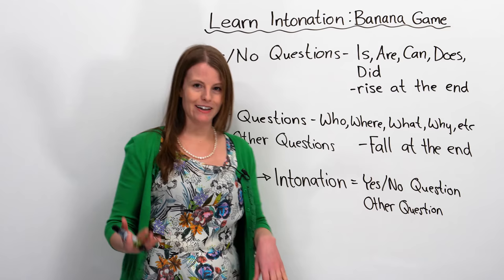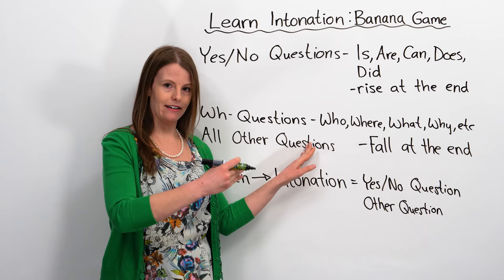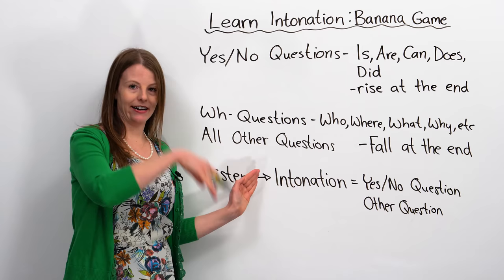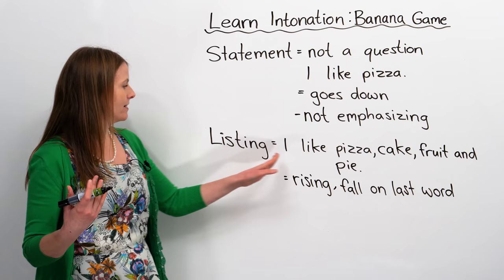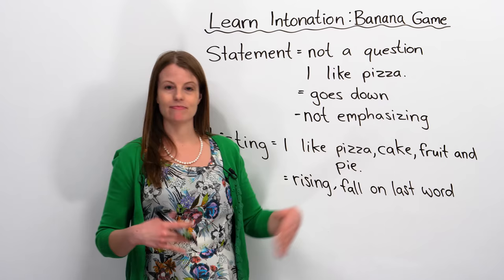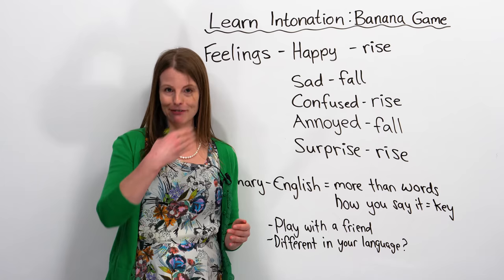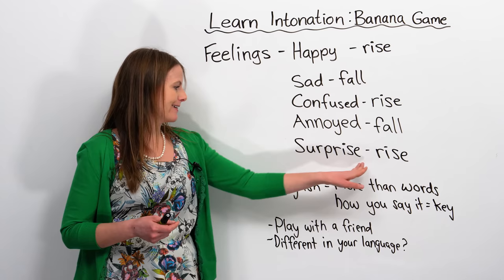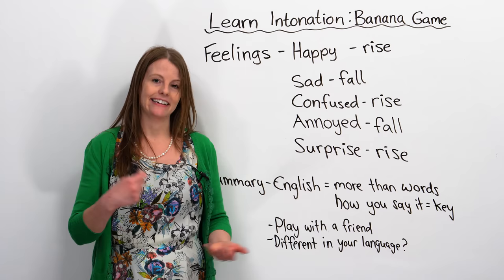English Fluency: Improve your INTONATION with the Banana Game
Did you know that we can change the meaning of words by simply changing our voice? This is what we call “intonation”, and it is an essential part of learning and speaking English. In your native language, it is very likely that the way you move your voice up or down is very different from what is commonly heard in English. Native English speakers can recognize small changes in your voice to understand the meaning behind what you say. Your intonation also determines whether what you say is a statement or a question. There are different kinds of intonations for different kinds of questions. Changing your intonation can also give clues as to how you feel. In this fun lesson, we will play my Banana Game together to learn about intonation! You will learn how you can use your voice to change the meaning of your words.